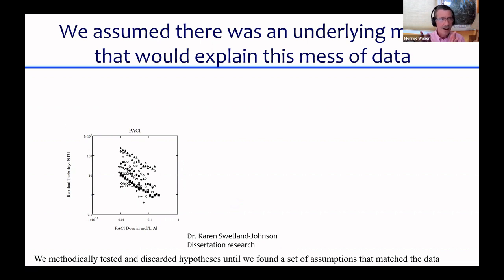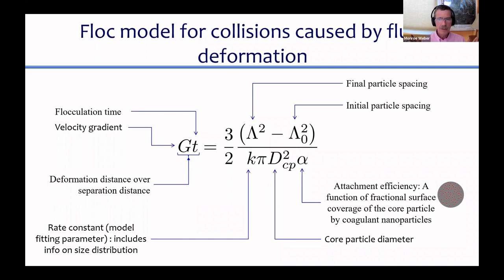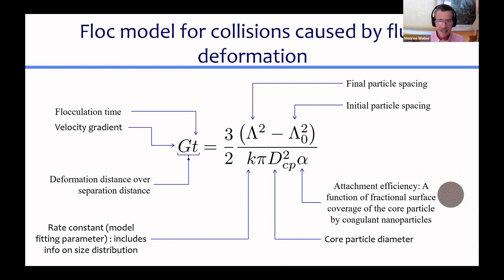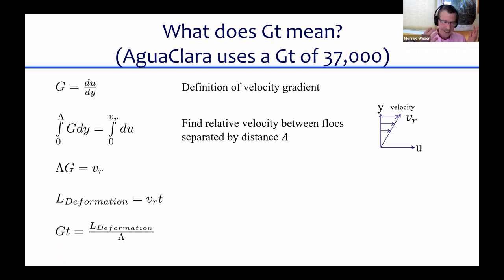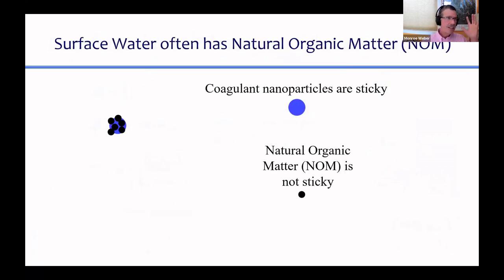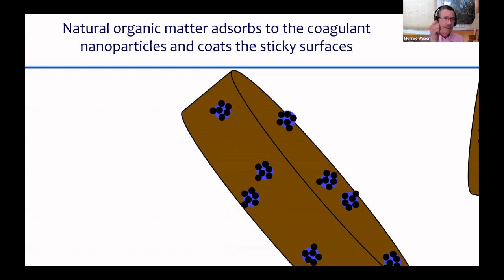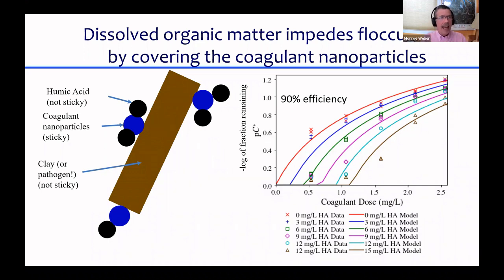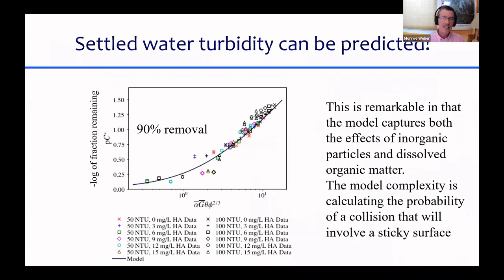Flocculation 7 Gt